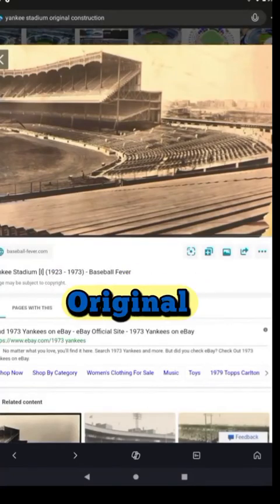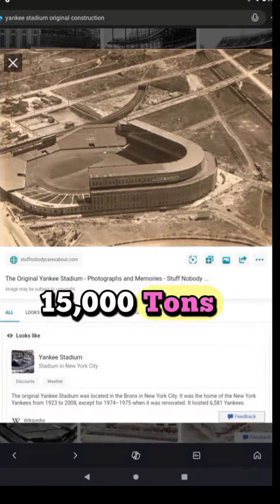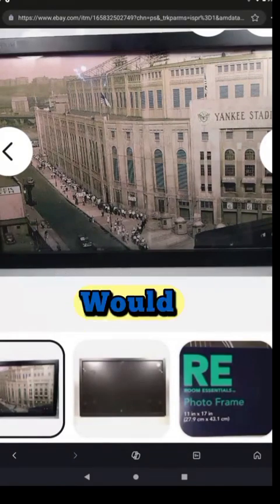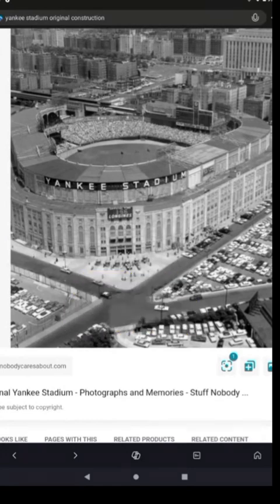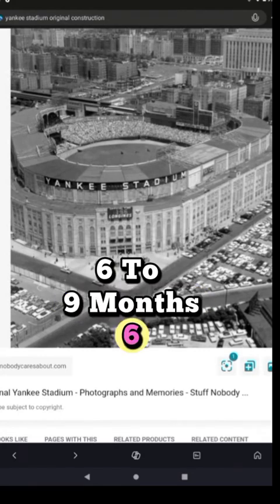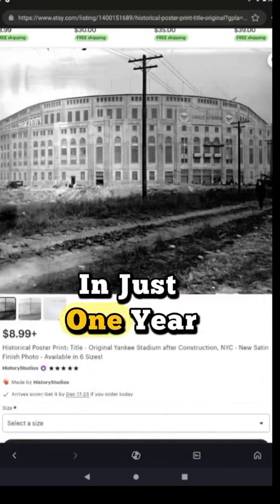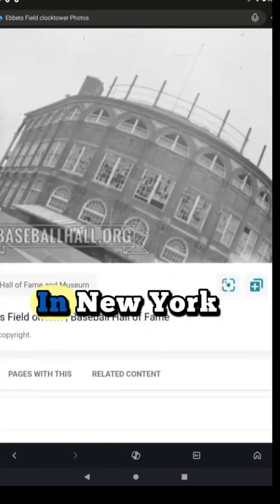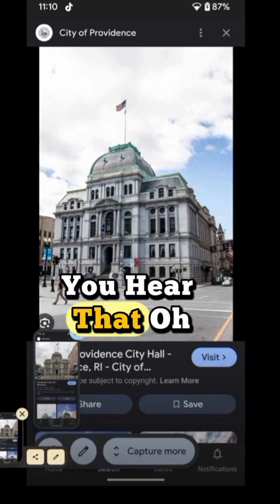Opening day Go Red Sox!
Unbelievable timeline proving history isn't what you think.